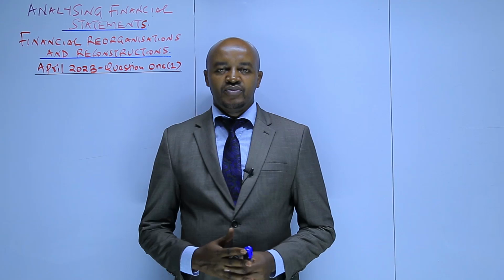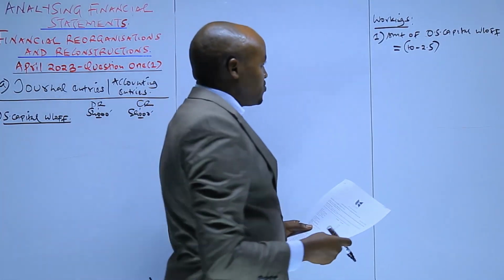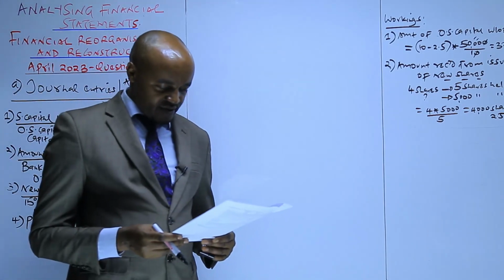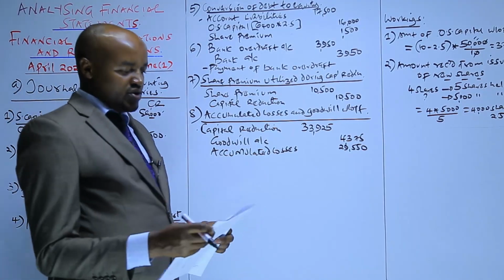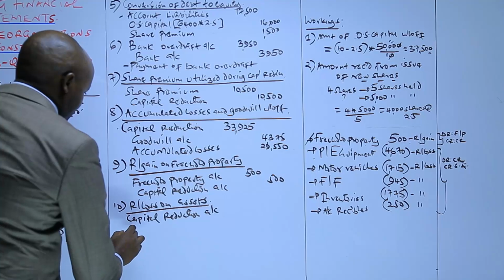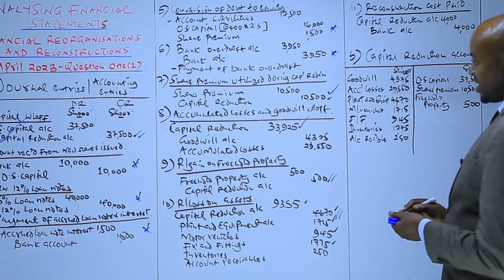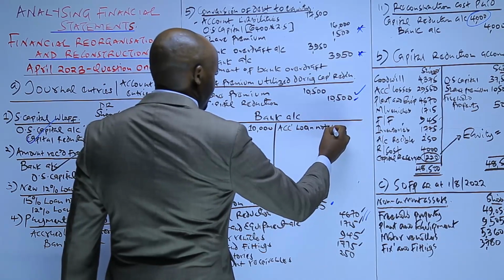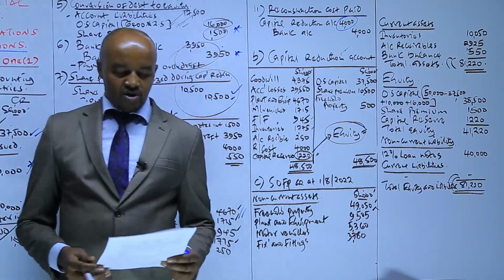Financial Reorganisation and Reconstruction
Financial Reorganisation and Reconstruction – Accounting & Finance 📊💼

In this lesson, learn about financial reorganisation and reconstruction, processes used by companies to improve financial health, restructure capital, and enhance operational efficiency. Understand the techniques, accounting treatment, and practical examples for both internal and external reconstruction.

💡 Key Concepts Covered:

Definition and objectives of financial reorganisation and reconstruction

Types: internal reconstruction and external reconstruction

Accounting treatment and journal entries

Effects on shareholders, creditors, and company capital structure

🎯 Ideal For:

Accounting and finance students preparing for CBC, KNEC, or other exams

Learners aiming to strengthen understanding of corporate restructuring

Anyone interested in financial management, corporate finance, and business revival strategies

📘 Learn With Manifested Publishers:
Access structured video lessons, notes, and exercises to master financial reorganisation, reconstruction, and related accounting principles.